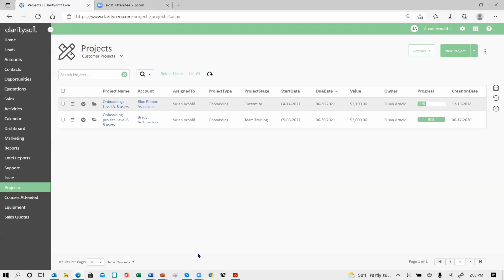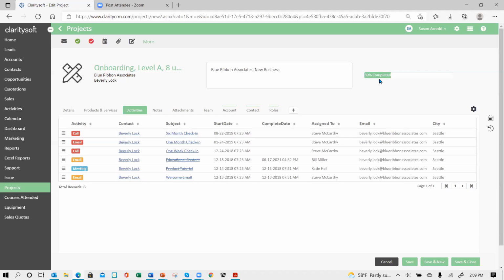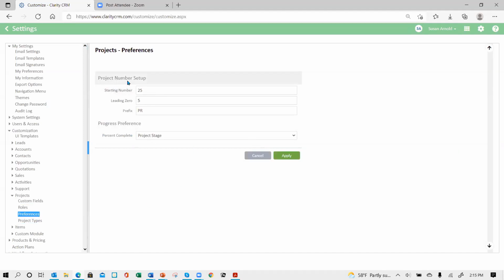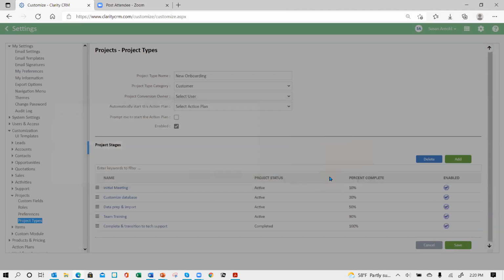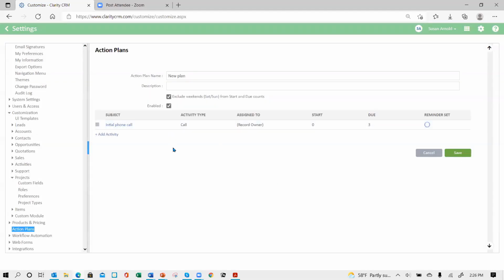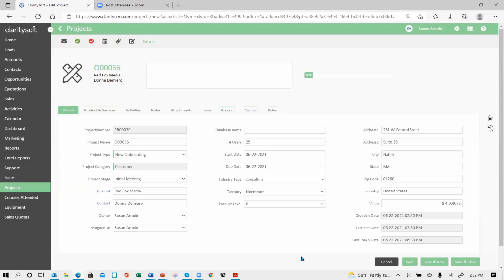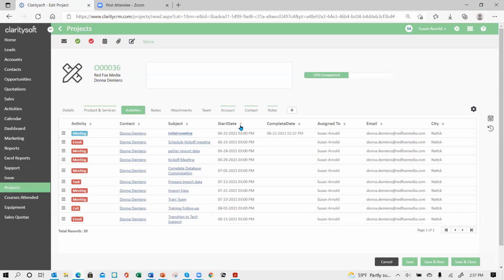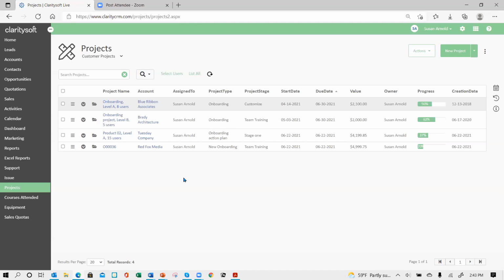June 2021: Introduction to the Projects Module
Once you have made a sale do you need to track steps to complete the sold project?  Use the Projects module to help you track project stages, assign and complete tasks and monitor the progress until the project is complete.
00:07 INTRODUCTION AND AGENDA
03:49 PROJECTS MODULE OVERVIEW
13:11 CUSTOMIZATION SETTINGS
• 13:18 CUSTOM FIELDS
• 15:19 PROGRESS METER
• 15:50 PROJECT TYPES & STAGES
• 23:50 ACTIVITIES & ACTION PLANS
28:25 CONVERTING RECORDS TO PROJECTS
31:25 WORKING WITH/COMPLETING THE PROJECT